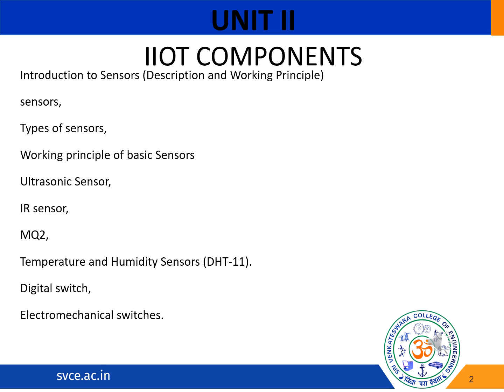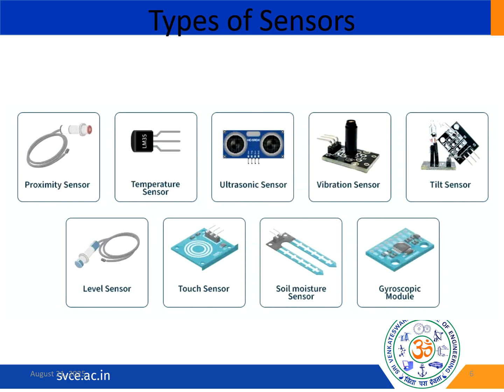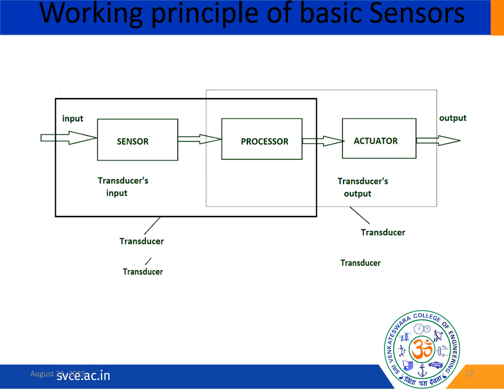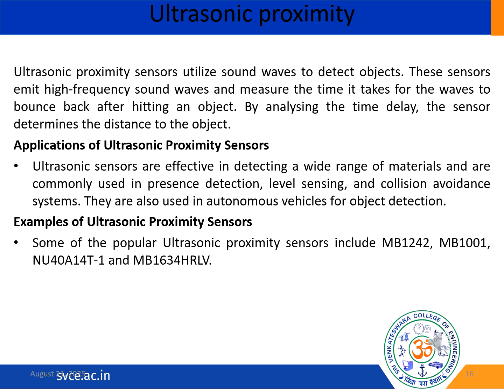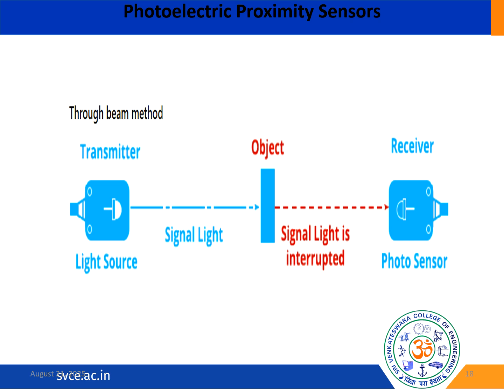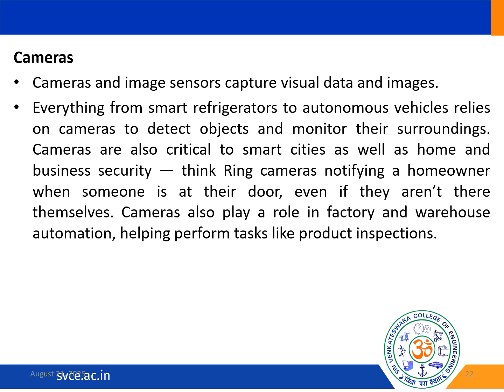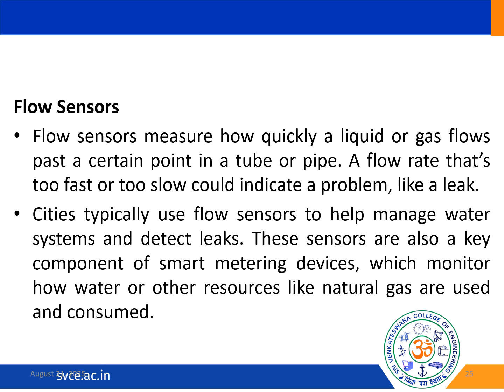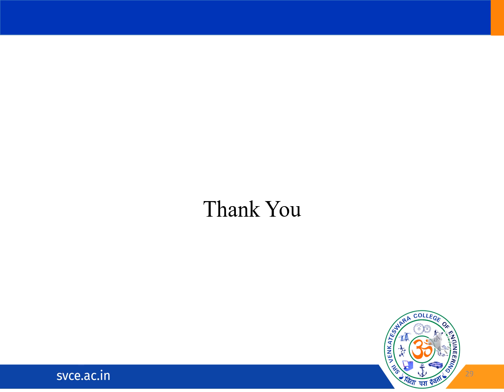U II CS22058 Part I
CS22058_UII_1_TypesOfSensors